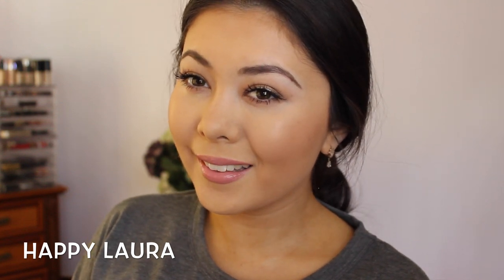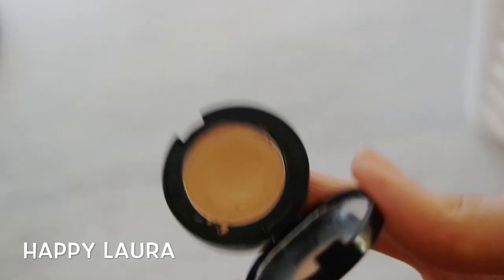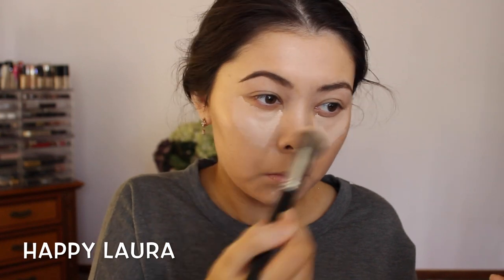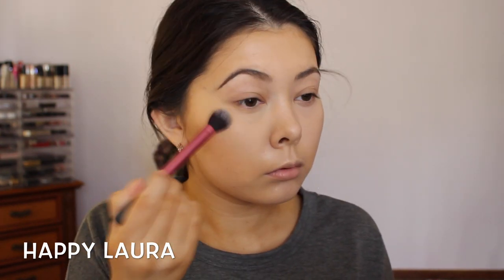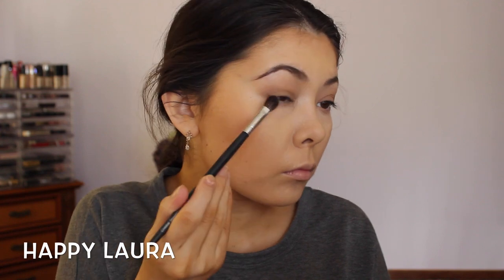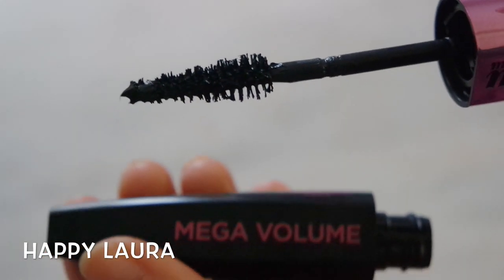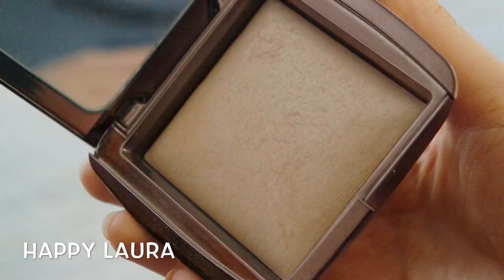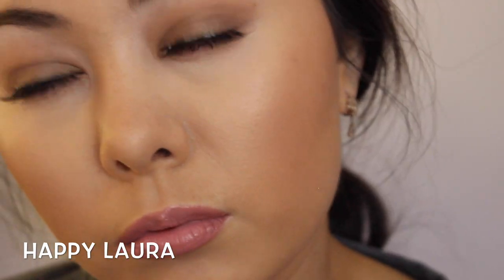Every Day Make Up Routine 2015 ♡ Happy Laura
Products Used:

Too Faced Hang Over RX Primer
Tarte Primer
Clarins Foundation
Maybelline Fit Me Stick 330 (as a cream bronzer)
Models Prefer Air Brush Foundation Brush
Australis AC ON TOUR Contour and Highlighting Kit
Bojouris Healthy Balance Pressed Powder (53)
Benefit Hoola Bronzer
Too Faced Matte Eye Palette
Stila Eyes to the Sprit Palette
Loreal Miss Manga Mascara
Ardell Wispies
Laura Mercier  Matte Radiance Baked Highlighter 01
Hour Glass Ambient Lighting Powder – Dim Light
Too Faced Lip Liner – Perfect Spice
Urban Decay Lipstick – Native